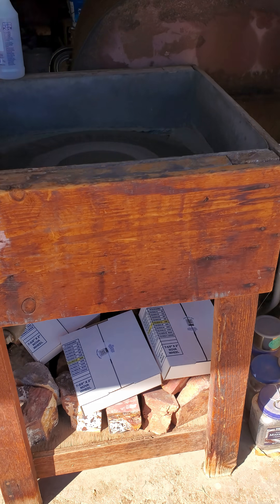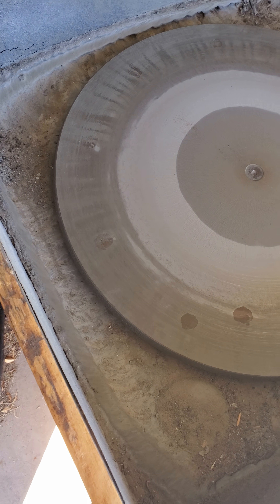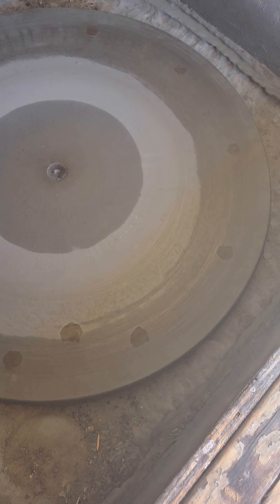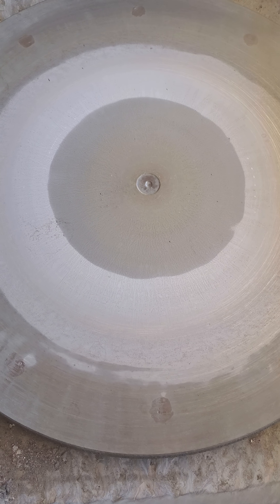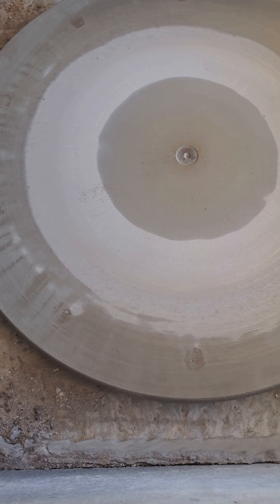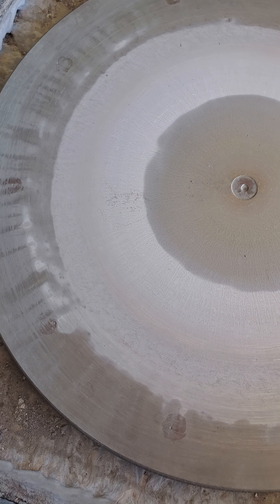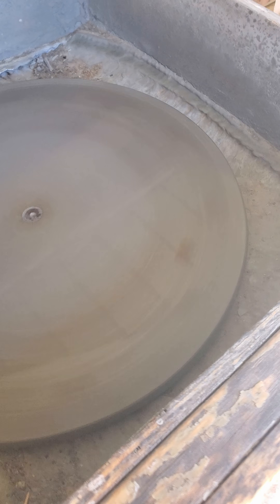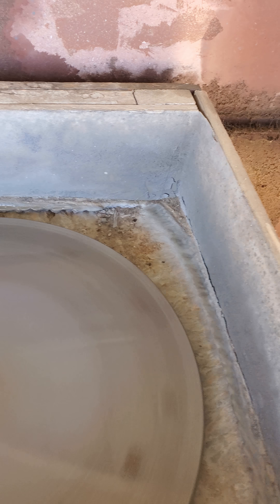What is a Lap Wheel? How It Removes Saw Marks from Cut Rocks (Beginner Lapidary Guide)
In this first video of our lap wheel series, we dive into the basics of what a lap wheel is and how it functions to smooth out those rough saw marks after cutting a rock in half. Whether you're a beginner rockhound or an experienced lapidary enthusiast, learn the mechanics behind flat lapping, including types of laps, grit progressions, and why it's essential for prepping slabs for polishing. We'll cover the science of abrasion, key tools needed, and tips to get started without common pitfalls. Perfect for anyone into gem cutting or rock tumbling!